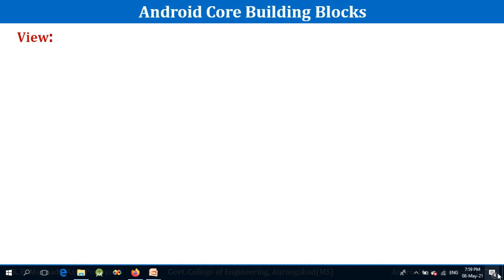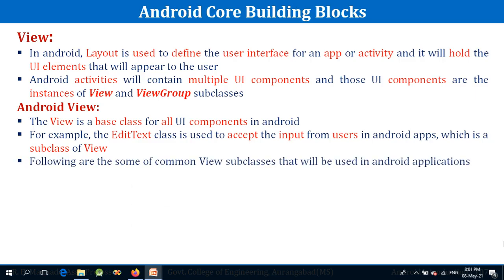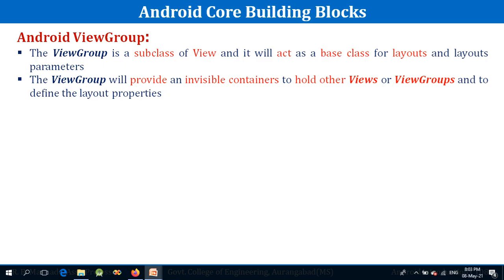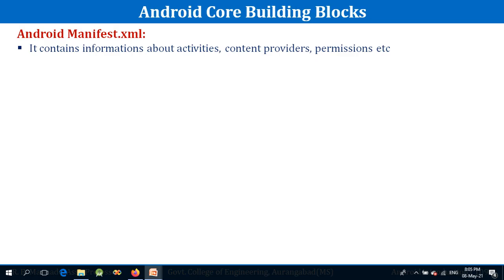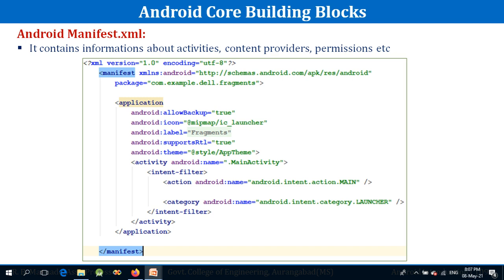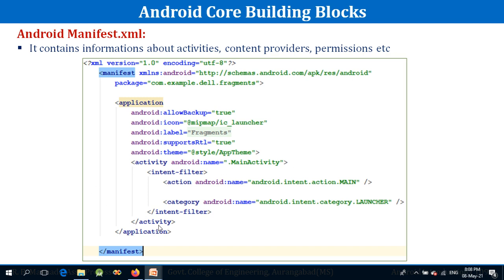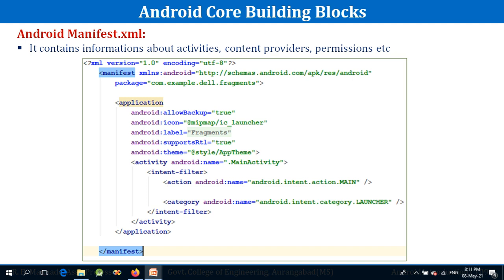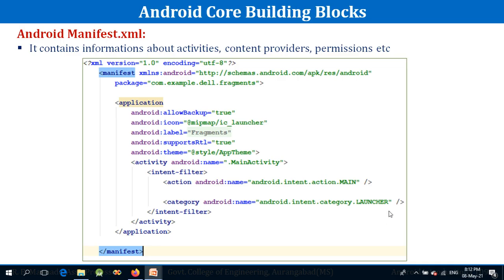15 Views and Manifest File